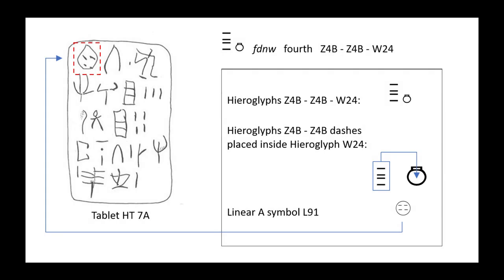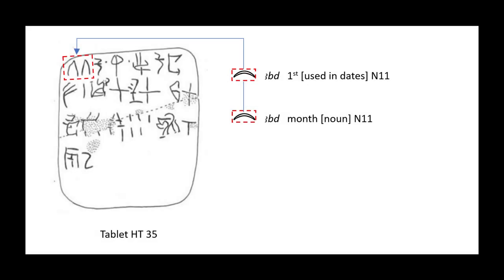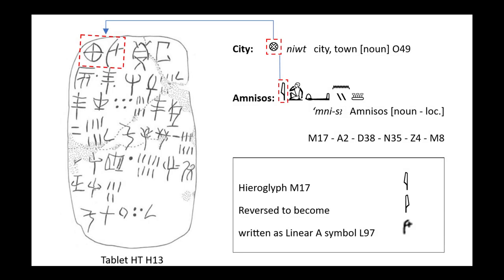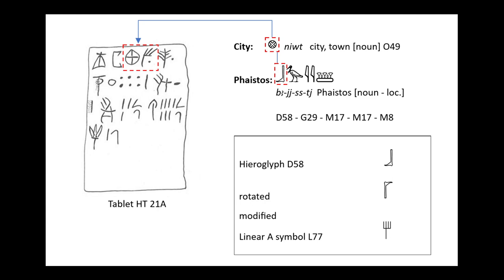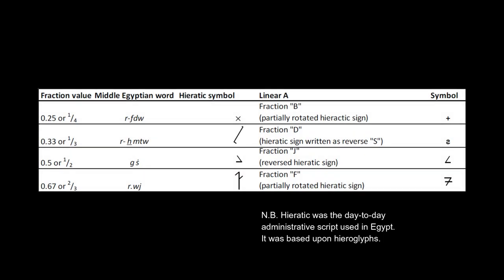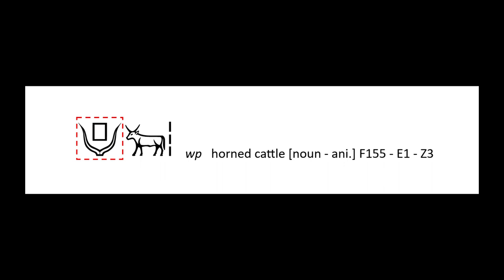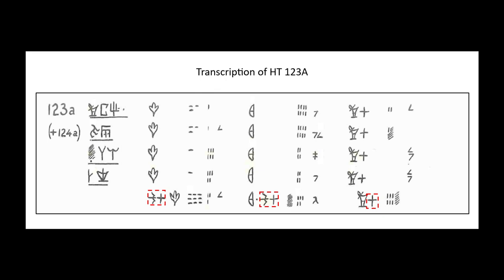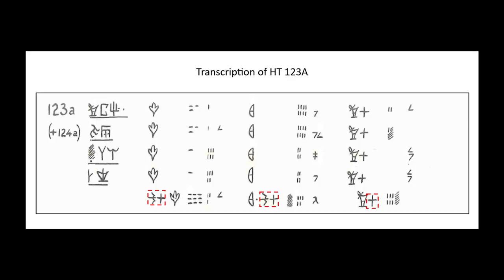The Mechanics of Linear A - Part 1